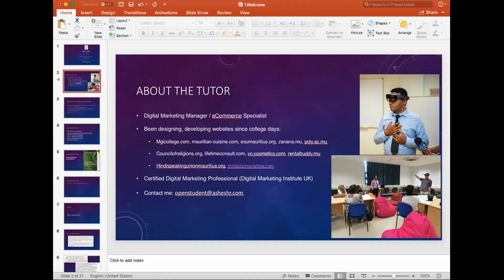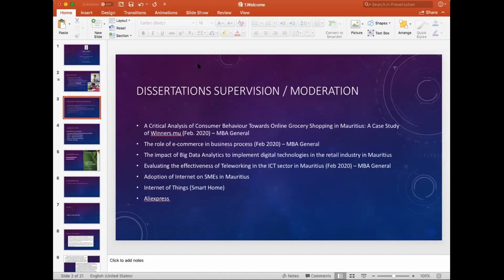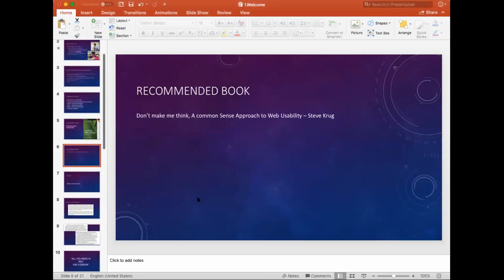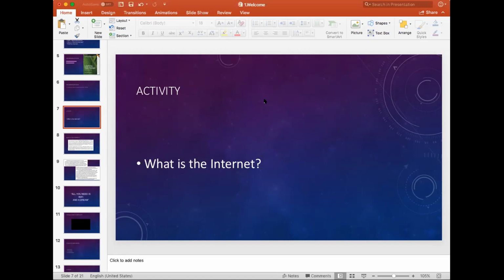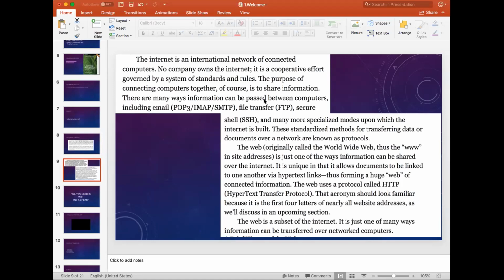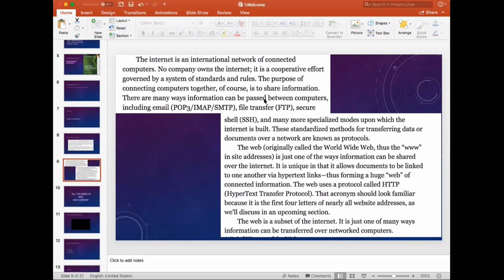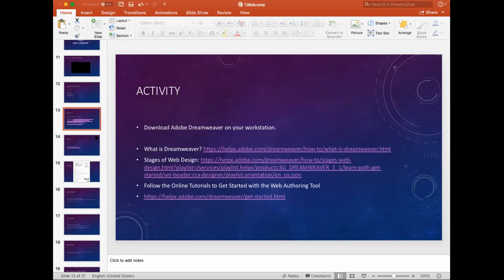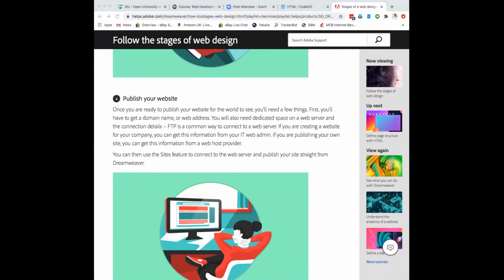Web Development Part 1 - 29 Aug 2020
Welcome and Introduction to the Course